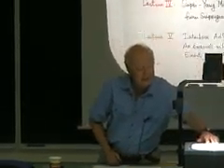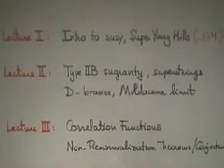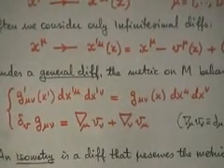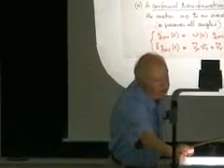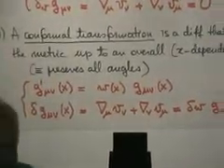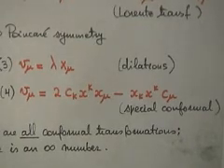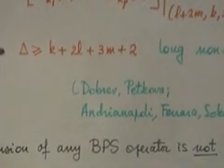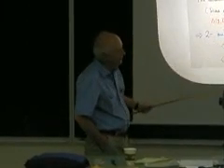TASI LECTURE | SUSY Gauge Theories and AdS/CFT | LECTURE-1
Delivered by Eric D'Hoker(UCLA)